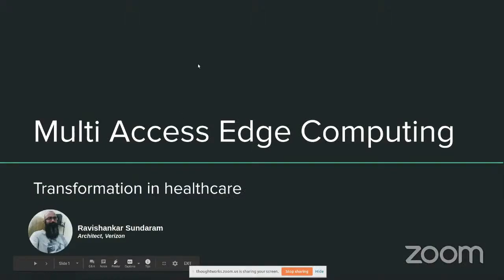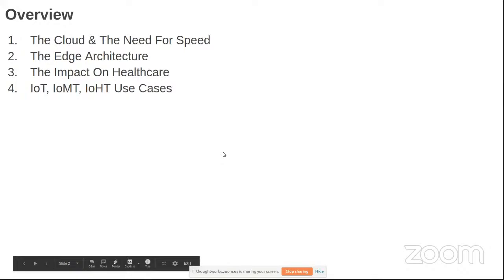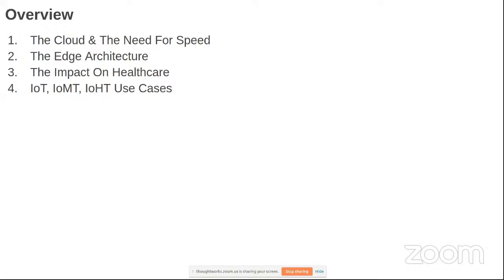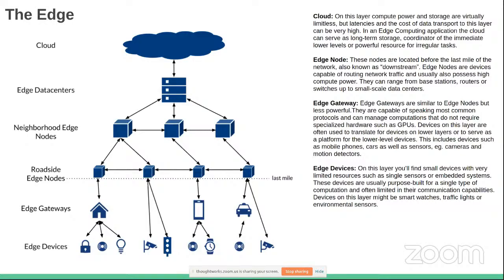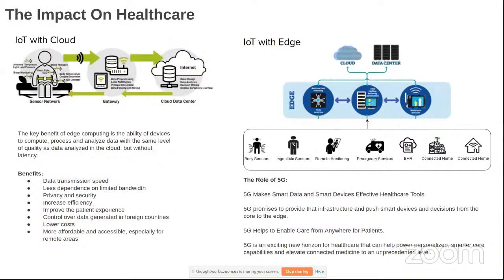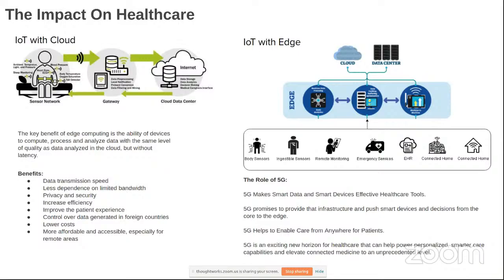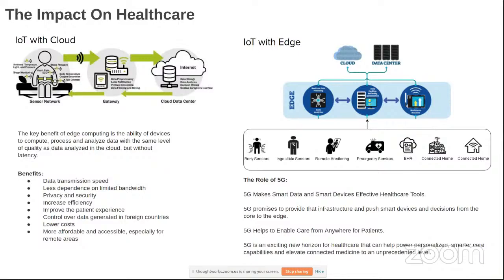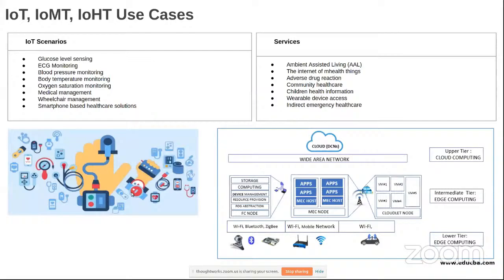Benefits of edge computing in healthcare | Ravishankar Sundaram | GeekNight 81st Edition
The widespread adoption of healthcare IoT devices and edge computing will make citizens more aware of their health status. It will also make advanced healthcare resources available in remote areas via telemedicine. The ability for caregivers to regularly keep tabs on their patients will reduce the hospitalisation rate significantly. As collaborative edge computing and machine learning are able to preprocess data and generate meaningful analytics in real time, caregivers will spend less time collecting and analysing data and more time caring for their patients.